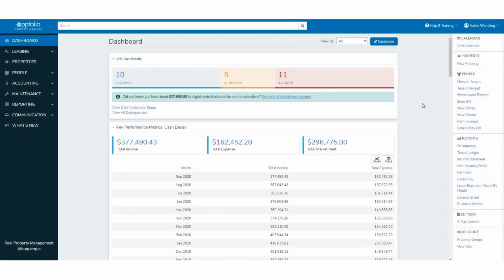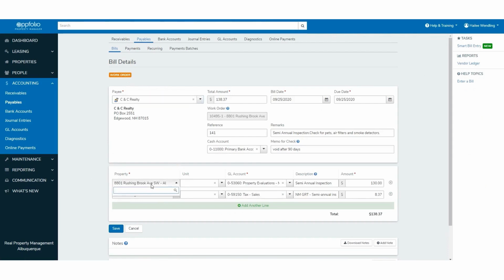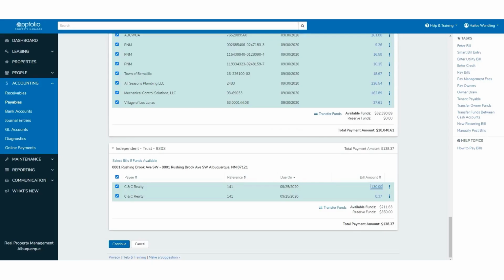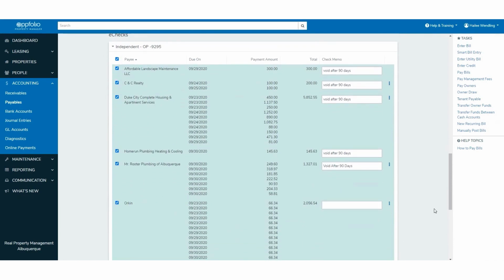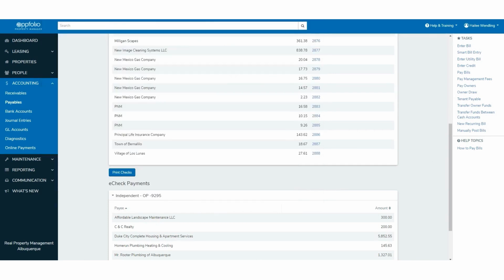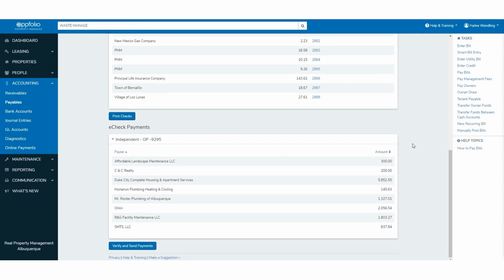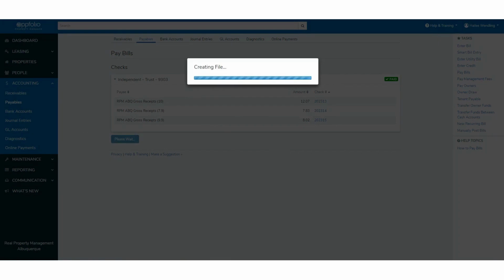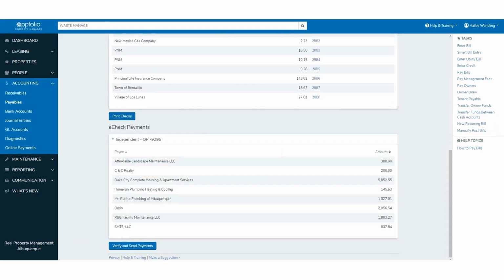AppFolio Tutorial | How to Pay Vendors in the Owner Draw Process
In this AppFolio tutorial, we’ll walk through the next step in the owner draw process — paying your vendors. You’ll learn how to review, verify, and finalize vendor payments correctly to keep your property management accounting organized and compliant.

We’ll start by navigating to the Pay Bills task under the Accounting Payables section, selecting the right bank account, and filtering for vendor payments. You’ll see how to quickly identify and correct any invoices linked to the wrong account, update vendor details, and prepare payments for review and approval.

We’ll also cover how to print checks, match them with invoices for review and signature, and process e-checks accurately. Finally, we’ll show how to pay tax authorities and manage backup documentation without wasting blank checks.

By the end of this video, you’ll know how to efficiently process vendor and tax payments in AppFolio while keeping your accounting workflows accurate, transparent, and easy to review.